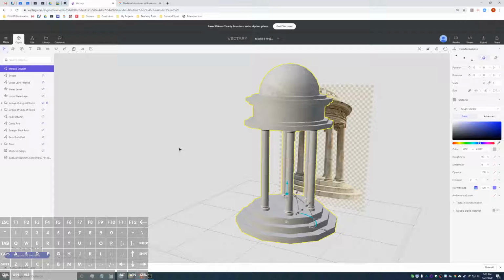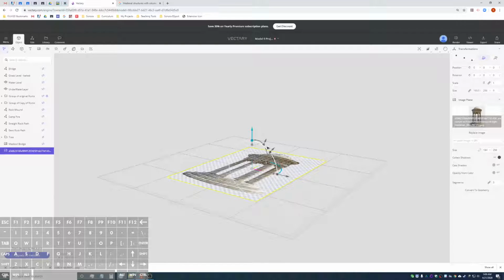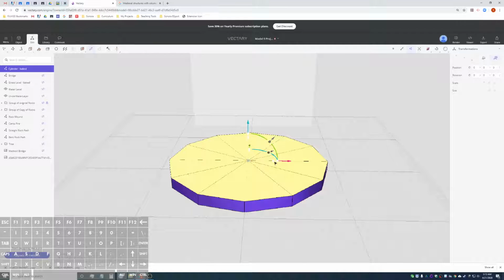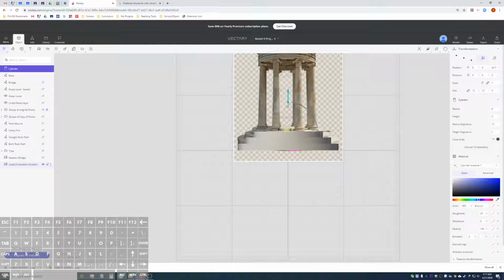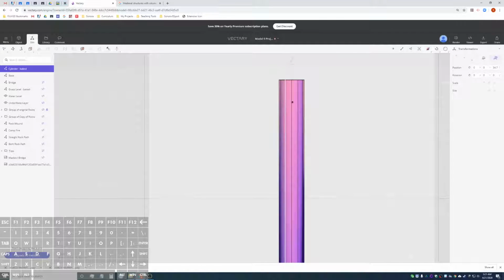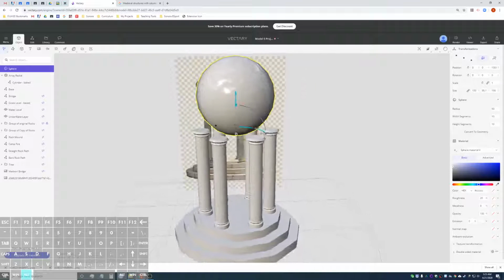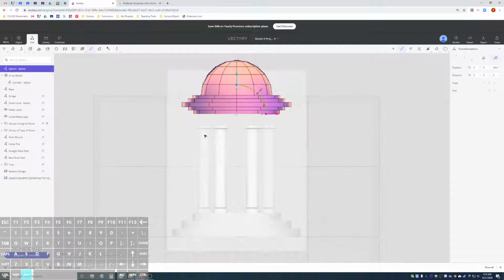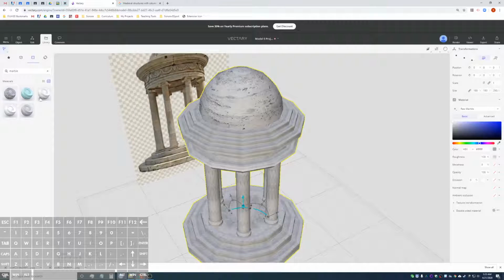GD 4-21-2020 Modeling a Medieval Structure